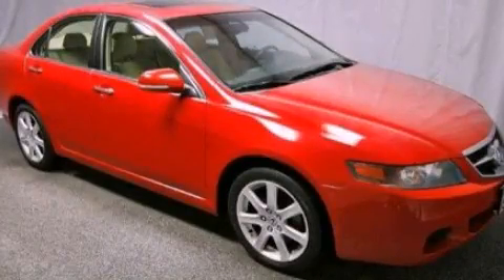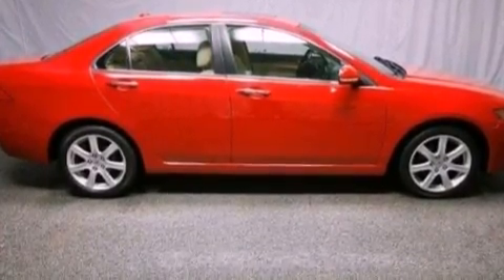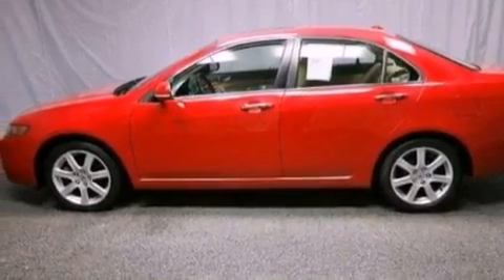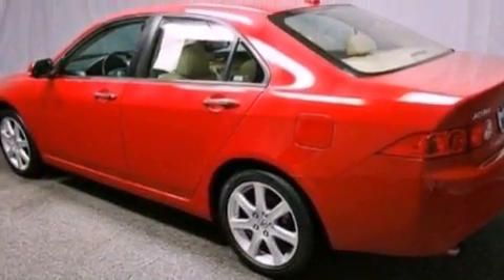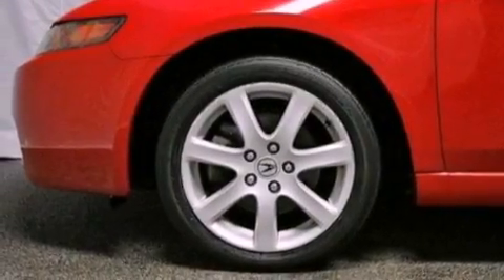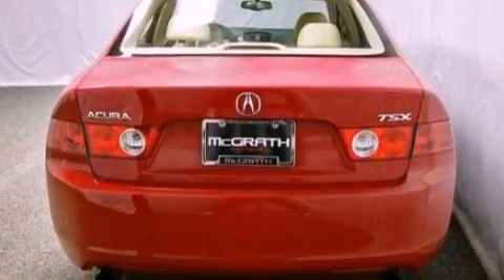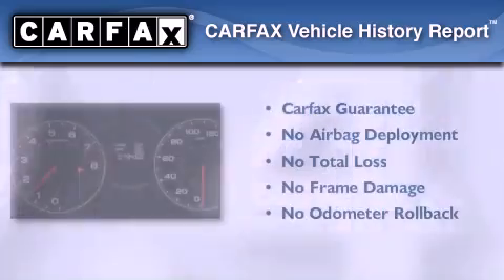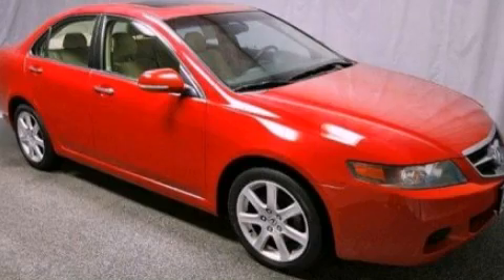2005 Acura TSX Westmont IL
Year : 2005
 Make : Acura
 Model : TSX
 Engine : 2.4L I4
 Trans . : Automatic
 Exterior : Red
 Miles : 79,451
 Interior : Tan
 McGrath Acura of Westmont